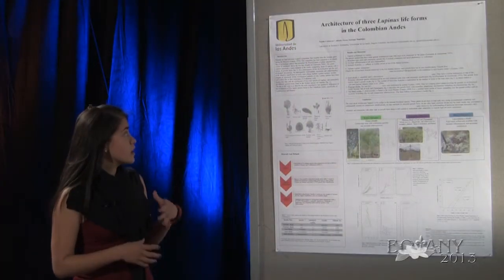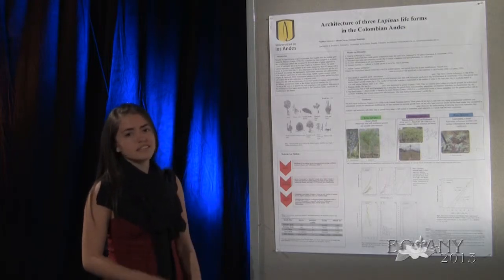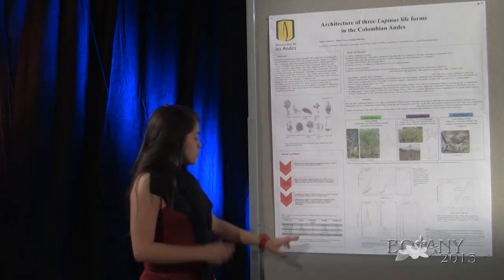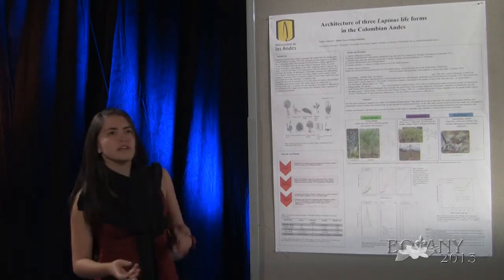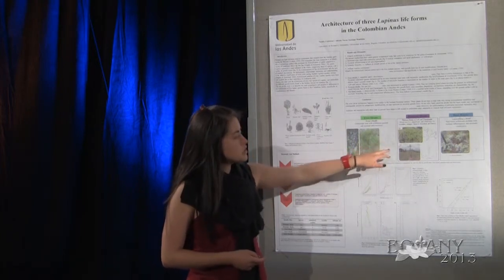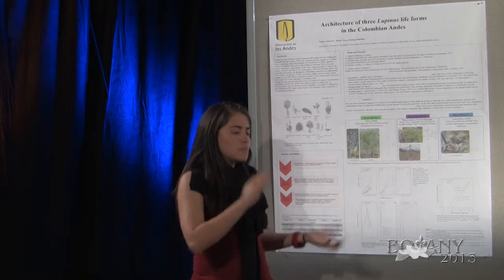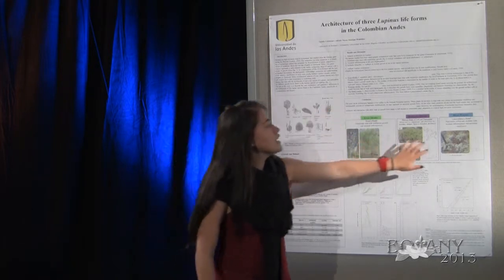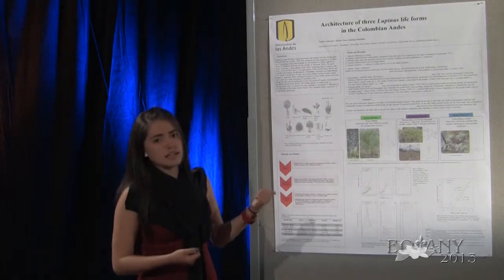Natalia Contreras-Universidad de los Andes